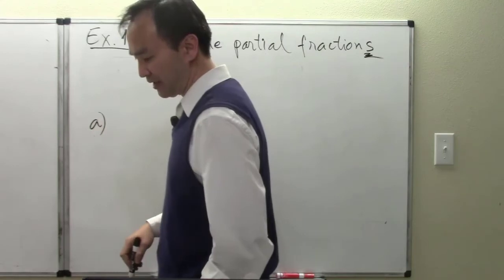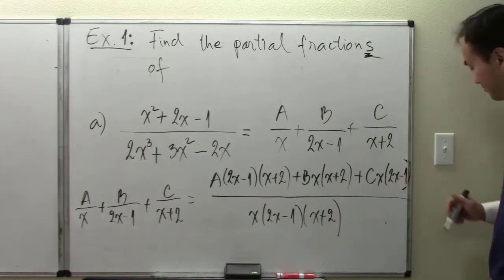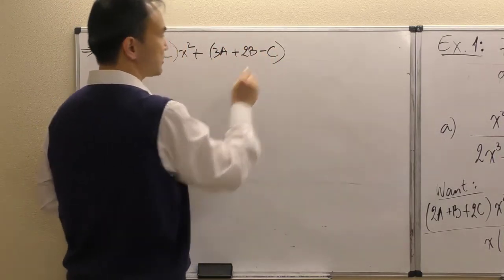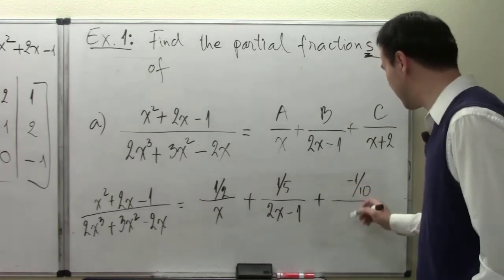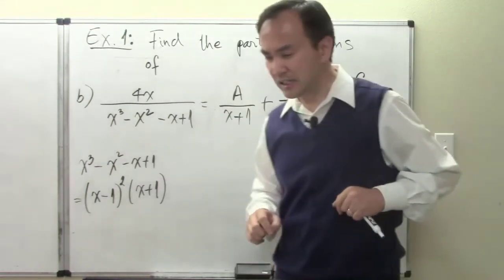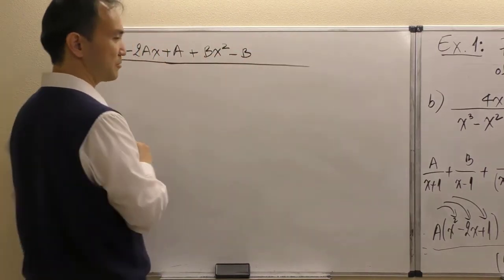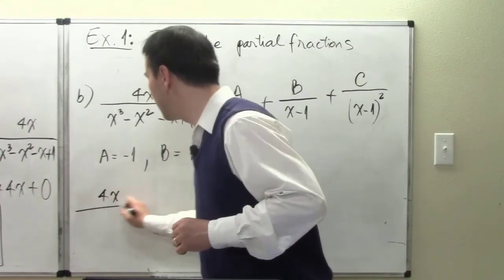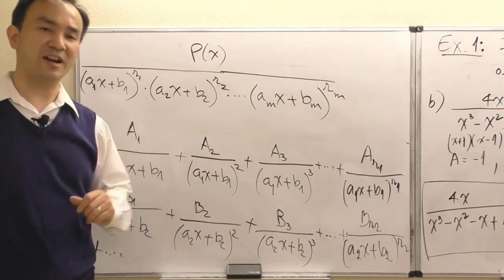002_T003: Integration by using Partial Fractions - Part II